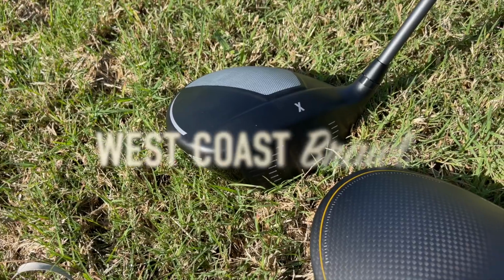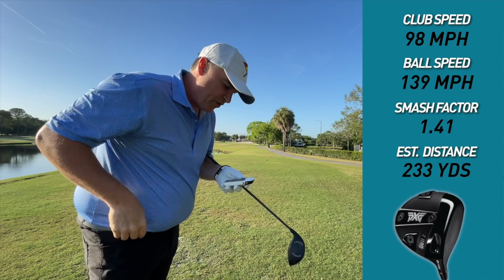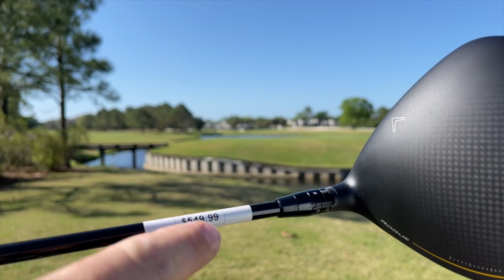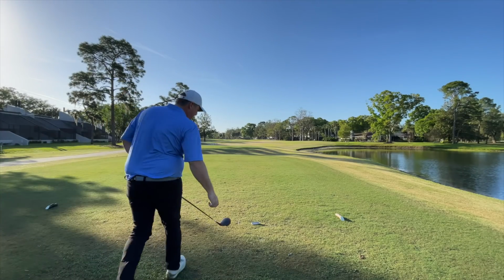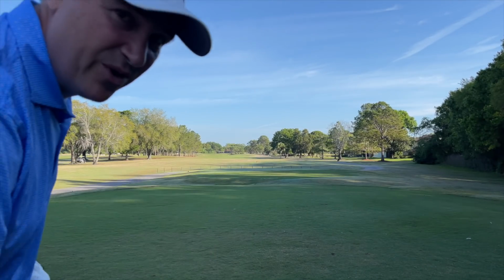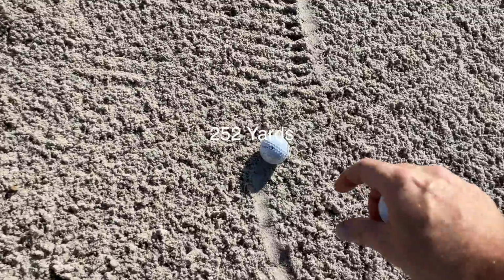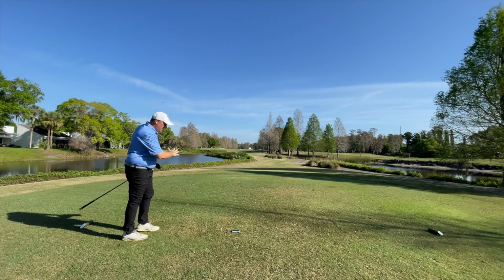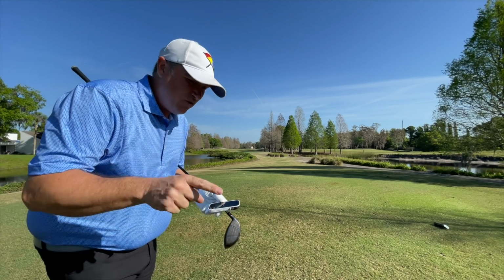WHO'S BEST IN THE WEST? - Callaway Rogue ST vs PXG Gen 4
We're going Callaway Rogue ST vs PXG 0811x Gen 4 in this west coast brawl! Part of the LPT March Driver Bracket of 2022.

Will the PXG Gen 4 stay on top or will it be defeated by the Rogue ST. We'll find out.